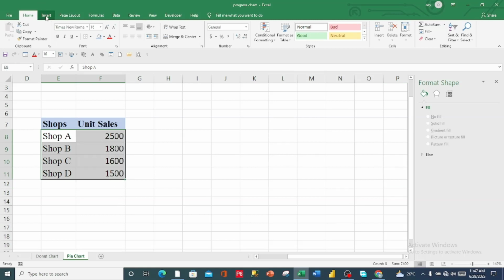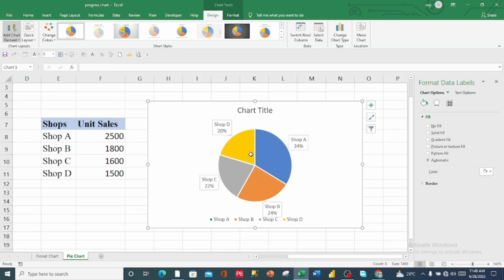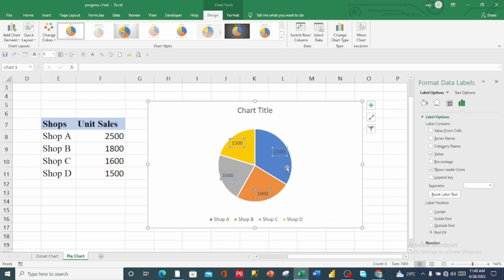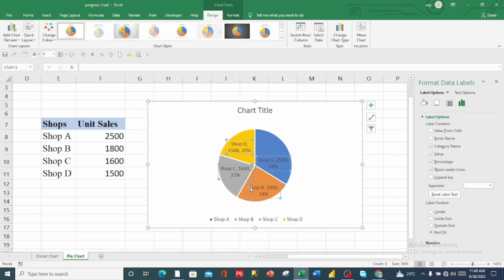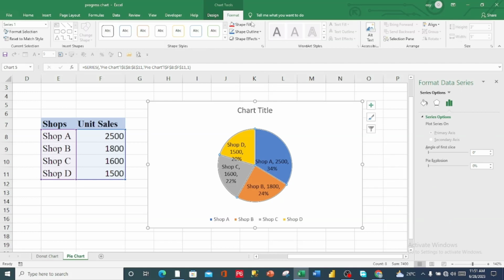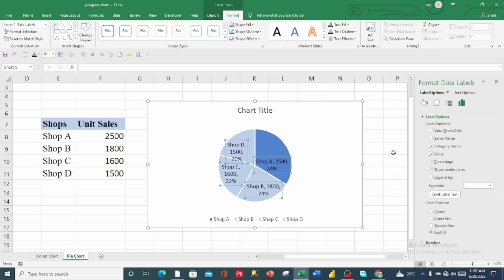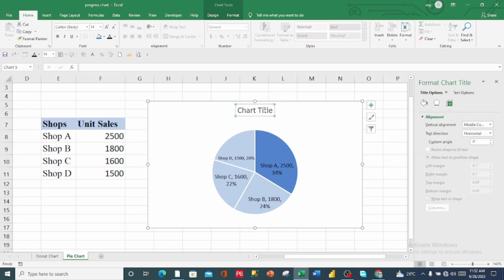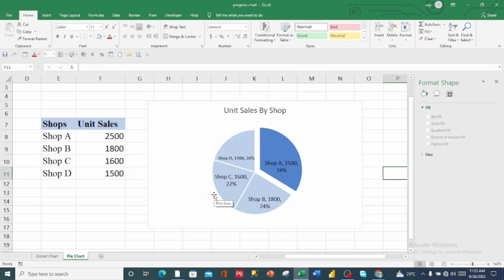Excel Made Easy: Step-by-Step Guide to Creating Pie Charts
THIS VIDEO TUTORIAL OR LECTURE DESCRIBES STEP BY STEP GUIDE  ON HOW TO MAKE PIE CHART IN EXCEL.